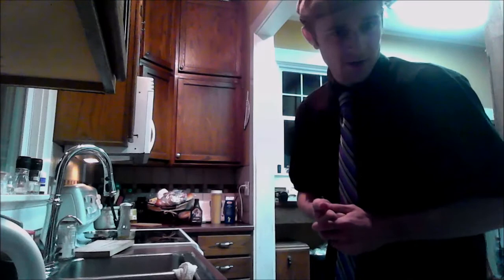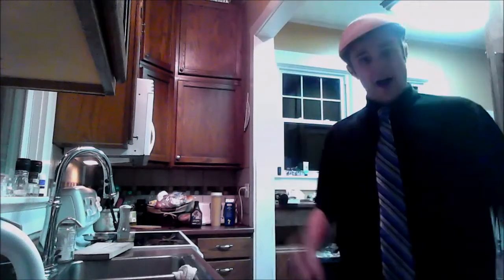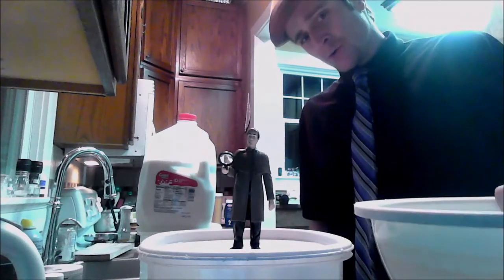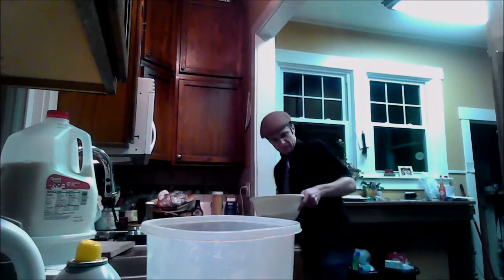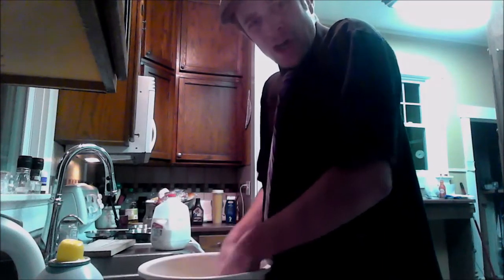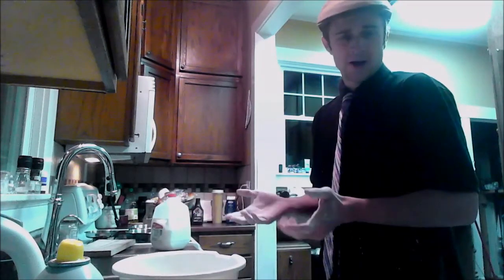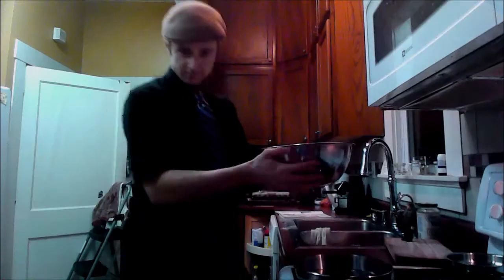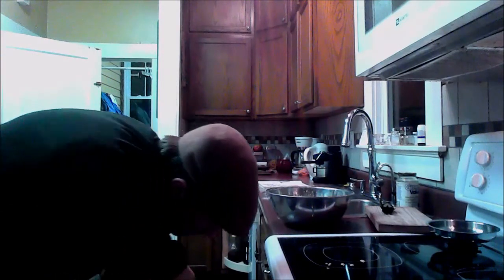Cake Make (Pilot)- The Adventures of Tim and Nate (minus Tim)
Welcome to my first cooking episode without Tim! It's really the first one ever, but Tim wasn't there... Anyway, watch as I make the classic cake with a twist. And by twist I mean the dumbest way to make a cake ever.